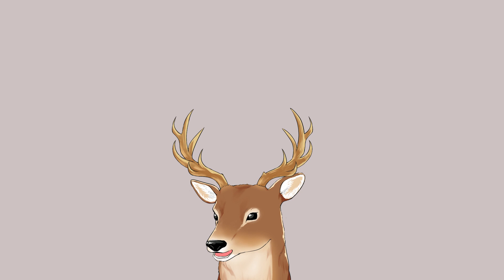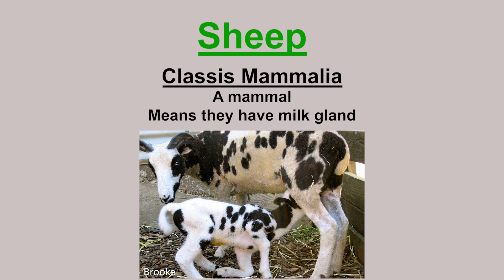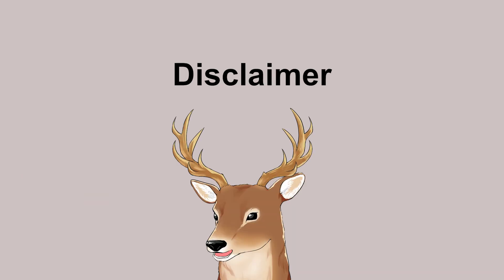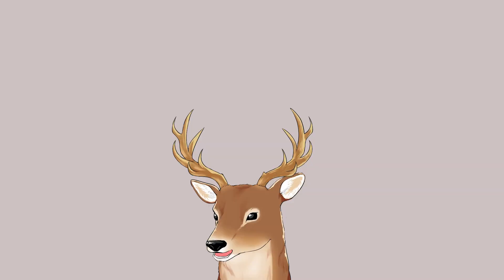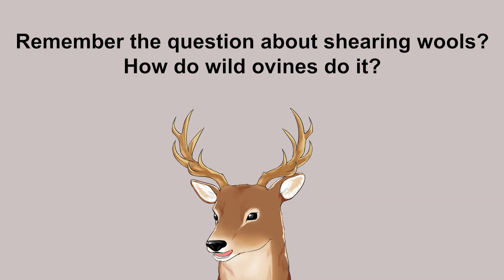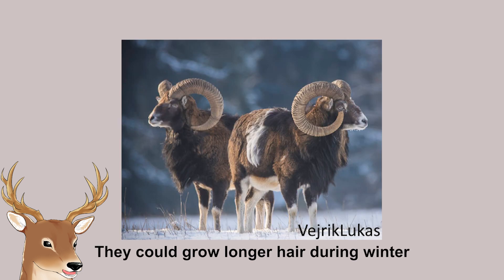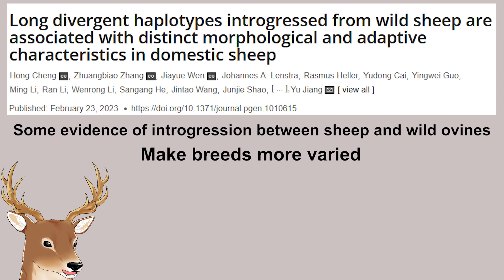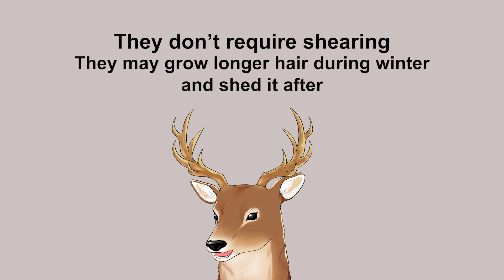What Exactly is: Sheep | The Truth of Wool in the Wild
Sheep is not just about wool.

References:
Chen, Z.H., Xu, Y.X., Xie, X.L. et al. (2021). Whole-genome sequence analysis unveils different origins of European and Asiatic mouflon and domestication-related genes in sheep. Commun Biol 4, 1307.

Rezaei, H.R., Naderi, S., Chintauan-Marquier, I.C., et al. (2010). Evolution and taxonomy of the wild species of the genus Ovis (Mammalia, Artiodactyla, Bovidae). Molecular Phylogenetics and Evolution, 54(2), 315-326.

Hadjisterkotis E, Mereu P and Masala B. (2016). "A review of the nomenclatural spelling variation of the scientific name of the Armenian mouflon (Ovis gmelini gmelinii) and the Cyprian mouflon (Ovis gmelini ophion). pp. 48-50 in E. Hadjisterkotis (ed.) Book of Abstracts of the of the 6th World Congress on Mountain Ungulates and 5th International Symposium on Mouflon, 3rd Edition. Ministry of the Interior, Nicosia, Cyprus.Michel, S. & Ghoddousi, A. (2020).

Ovis gmelini. The IUCN Red List of Threatened Species 2020: e.T54940218A22147055.

Hiendleder, S., Kaupe, B., Wassmuth, R., & Janke, A. (2002). Molecular analysis of wild and domestic sheep questions current nomenclature and provides evidence for domestication from two different subspecies. Proceedings. Biological sciences, 269(1494), 893–904.

Kijas JW, Lenstra JA, Hayes B, Boitard S, Porto Neto LR, et al. (2012). Genome-Wide Analysis of the World's Sheep Breeds Reveals High Levels of Historic Mixture and Strong Recent Selection. PLOS Biology 10(2): e1001258.

Yurtman, E., Özer, O., Yüncü, E. et al. (2021). Archaeogenetic analysis of Neolithic sheep from Anatolia suggests a complex demographic history since domestication. Commun Biol 4, 1279.

Cheng, H., Zhang, Z., Wen, J., Lenstra, J.A., Heller, R., et al. (2023). Long divergent haplotypes introgressed from wild sheep are associated with distinct morphological and adaptive characteristics in domestic sheep. PLOS Genetics, 19(2), e1010615.